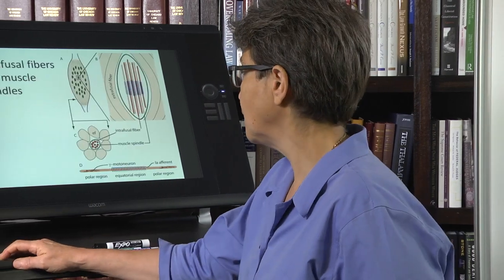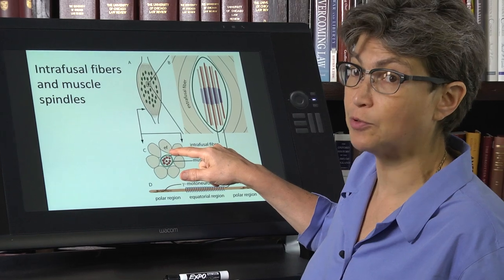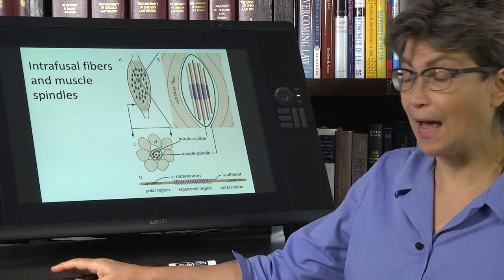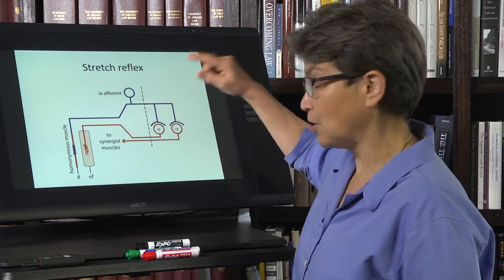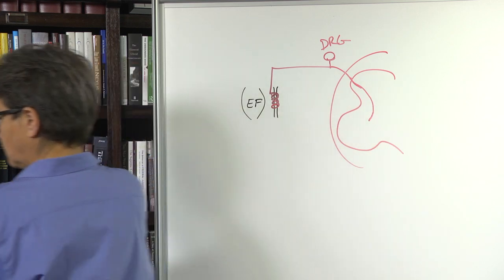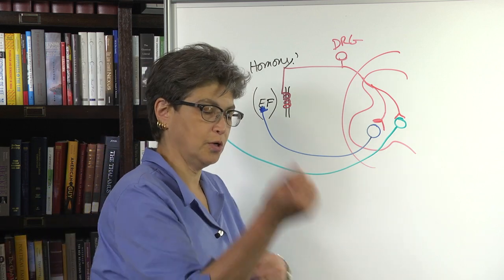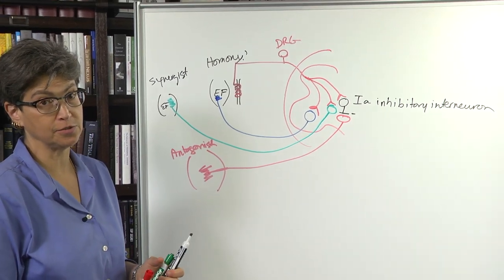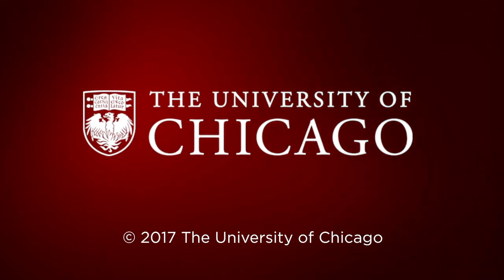17.1 Stretch Reflex